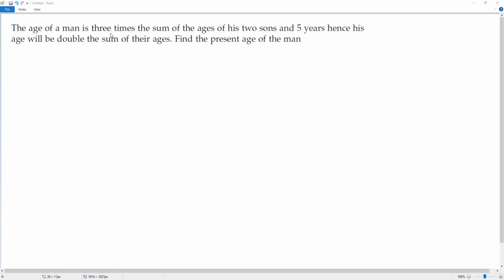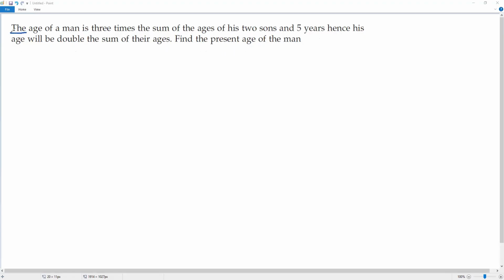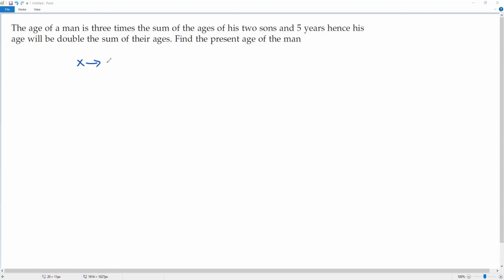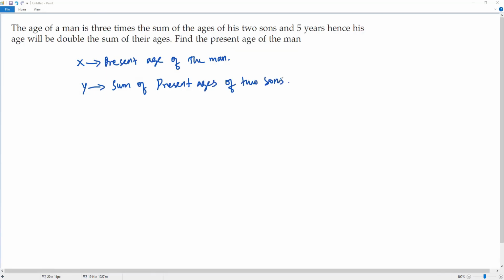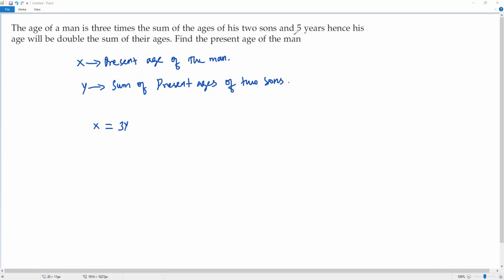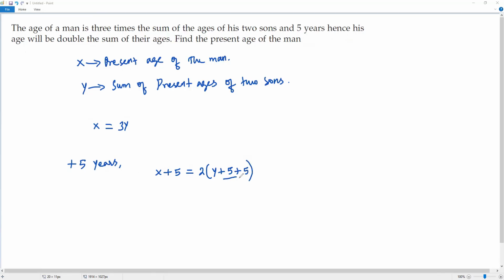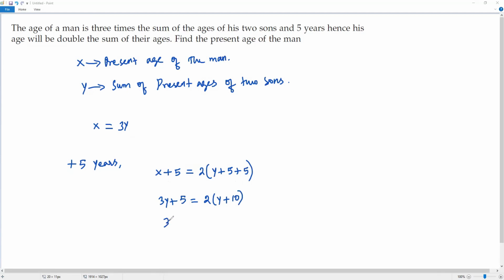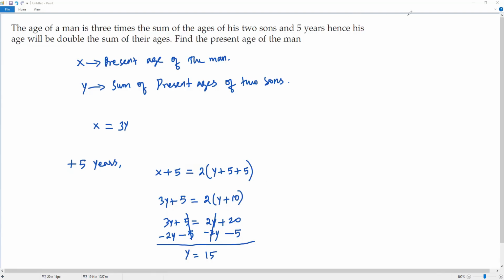Quantitative Reasoning | Most People Get This Wrong: The Man and His Sons Age Problem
The age of a man is three times the sum of the ages of his two sons and 5 years hence his age will be double the sum of their ages. Find the present age of the man.

Master algebra word problems with this step-by-step breakdown. Learn to translate age-related scenarios into solvable equations.

Many students struggle with algebra word problems because setting up the equation is often harder than solving it. This tutorial focuses on a classic age problem where a man's age relates to his sons' ages. You will see exactly how to define variables, express relationships algebraically, and find the unknown present age efficiently.

Whether you are preparing for a math test or brushing up on algebra, this video provides a clear method for solving for age. By breaking down the logic into manageable steps, you can apply these same techniques to other types of math word problems. Understanding how to structure algebraic equations is the key to unlocking these types of questions.